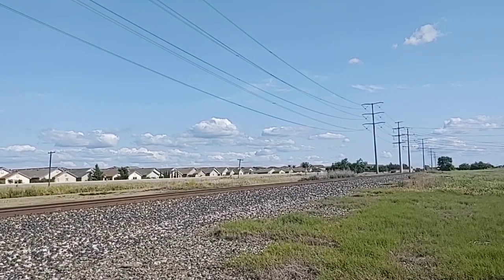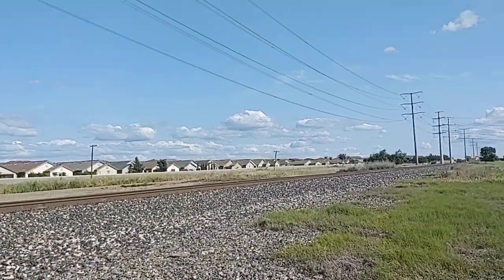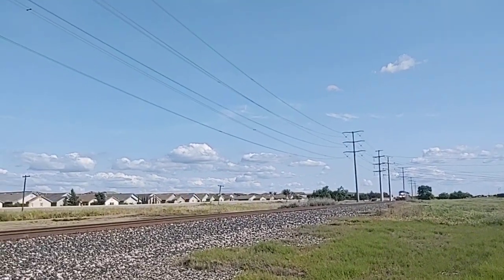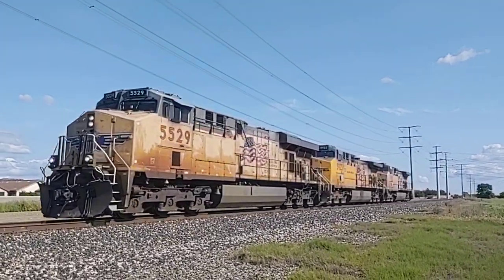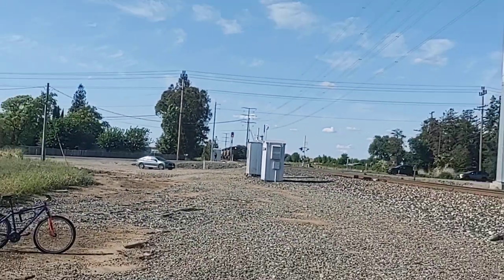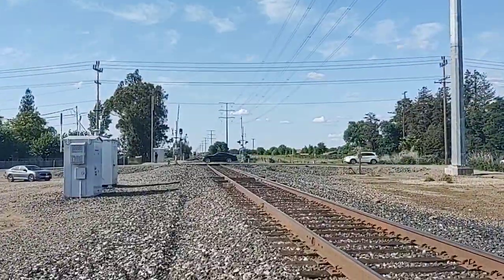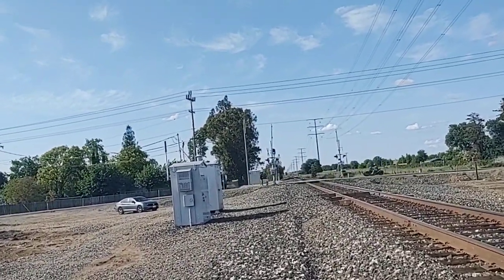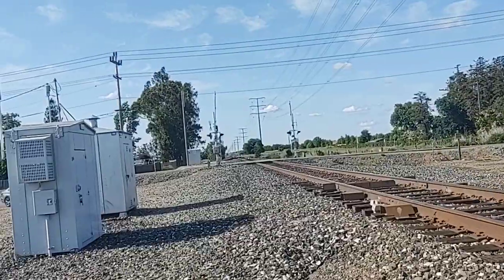Rare UP Light Move!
Just like at the beginning of the year when I caught a rare BN light move, it was then UP's turn to run 3, north up the Sac Sub to work at the South Sac yard, as part of a work train. The crew ere friendly and gave us a toot toot on the way by. Hope you guys enjoy!

Locomotives:
UP GE AC45CCTE 5529 (leading)
UP GE AC44CWCTE 5923 (trailing)
UP GE AC44CWCTE 5868 (trailing)

Location: Bilby Rd in Elk Grove, CA